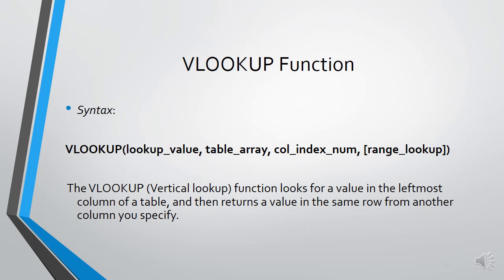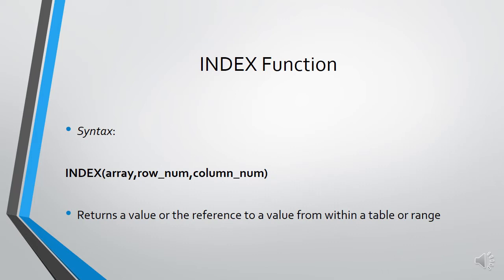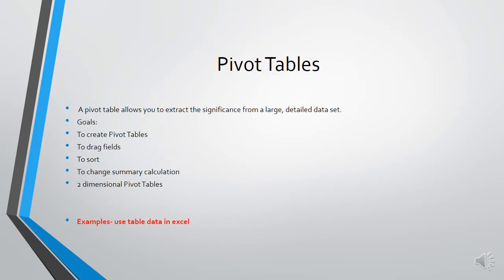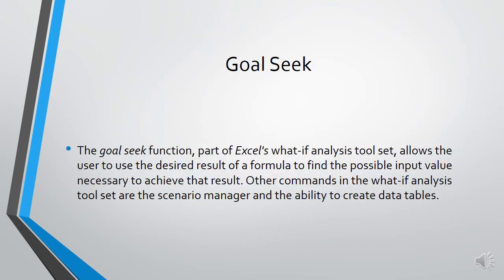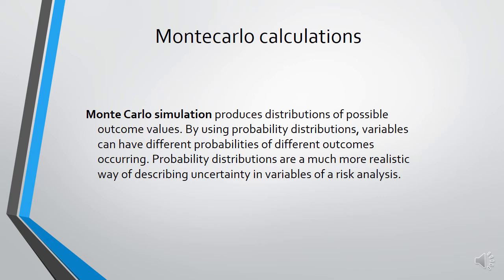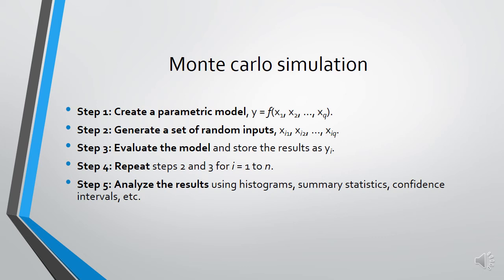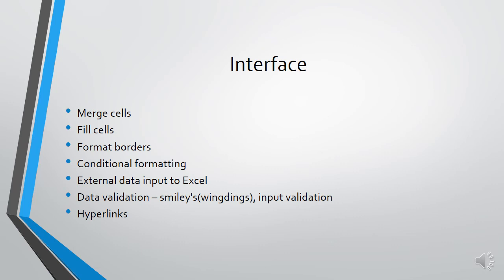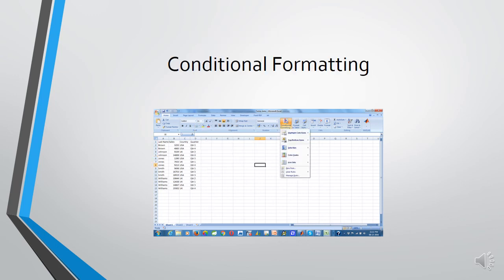Financial Computing Lesson3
CFE5102 Recorded lecturers.